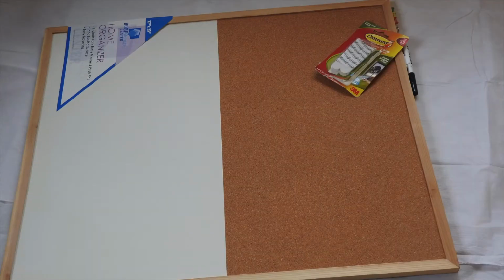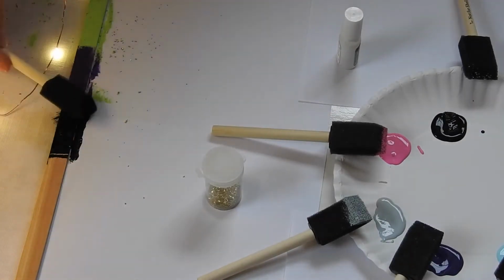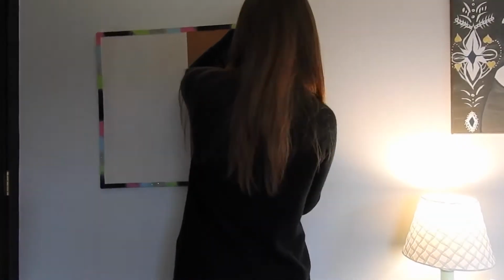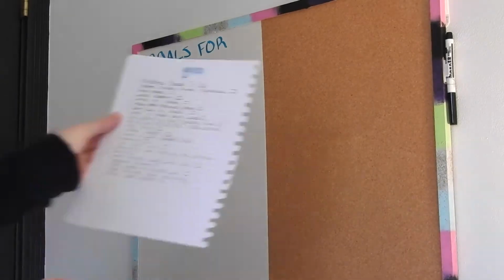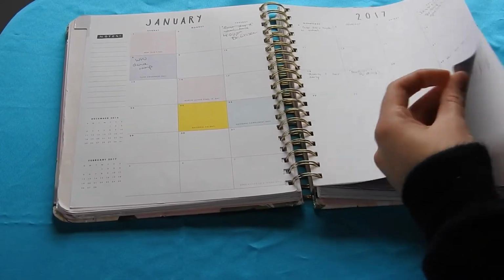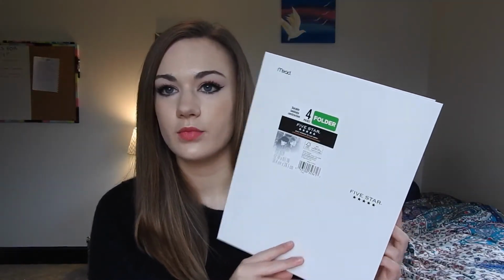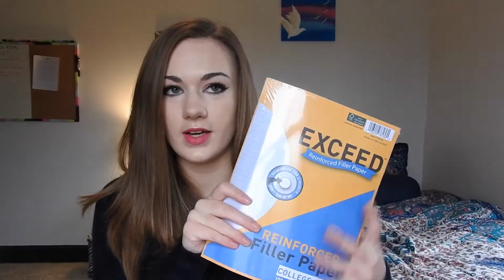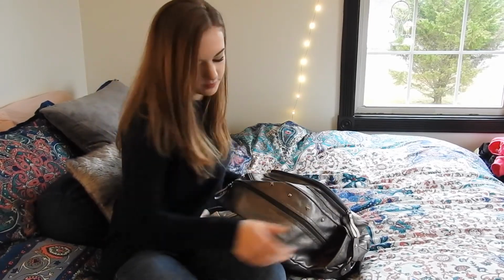2017 Organizaton Tips and DIY!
Happy 2017 everyone! I hope that this year is a great one for you all and that you got something from this video!